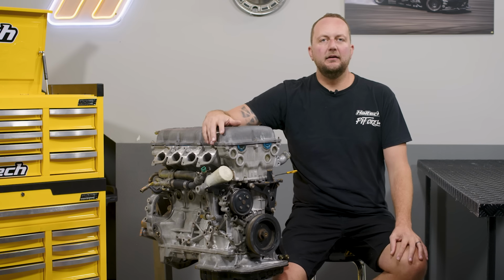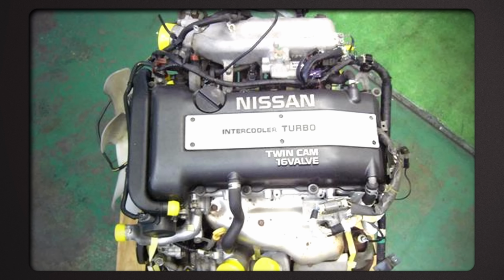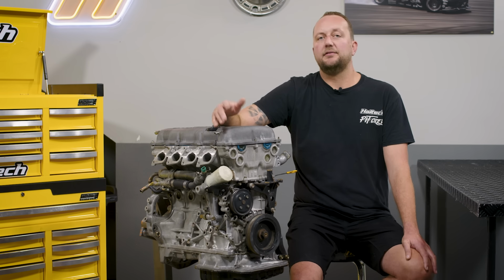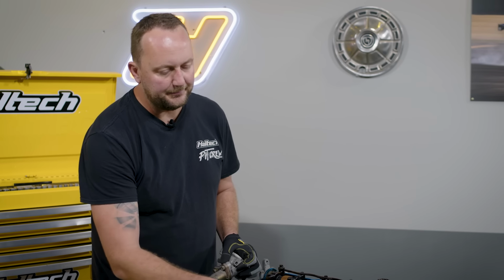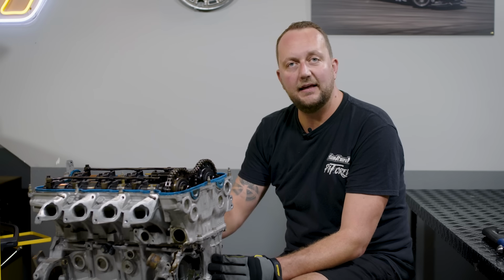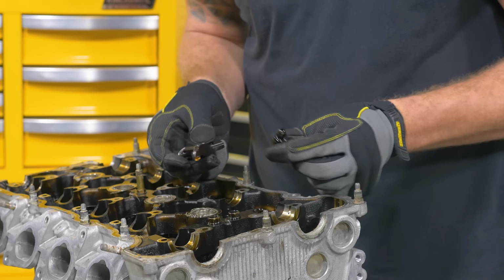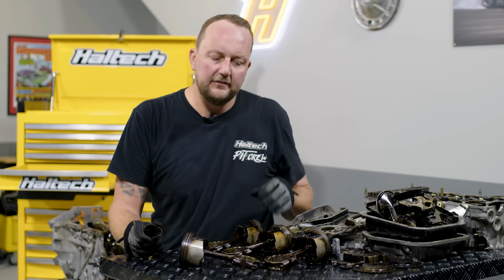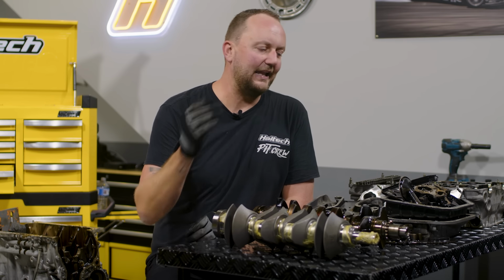🤔 What's so special about Nissan SR20DET | TECHNICALLY SPEAKING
If you're a JDM fan you'll probably agree that the 1990s was the golden age for Japanese performance engines. We got the 2JZ, the RB, the 4G63 as well as the Honda  K-series. All over-engineered, and all capable of producing power well above their factory spec. But there’s another engine that we haven’t covered yet and one that definitely belongs in that group - Nissan’s SR20.
Note: this is a fairly long video so if you want to skip to the engine teardown, use the Chapter markers below. Enjoy:)
00:00 Introduction
00:36 SR20 history
02:01 SR20 good for big horsepower?
03:05 SR20DET generations
04:52 Best SR20DET to get
05:13 Things to watch out when buying a used SR20
06:21 SR20DET Mods
09:09 Learn how to build an SR20
09:24 Engine teardown